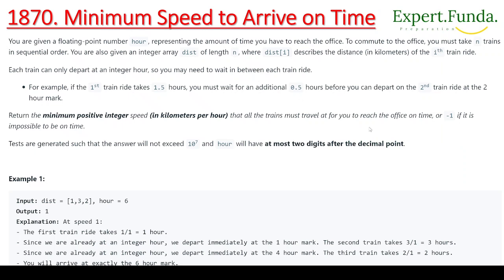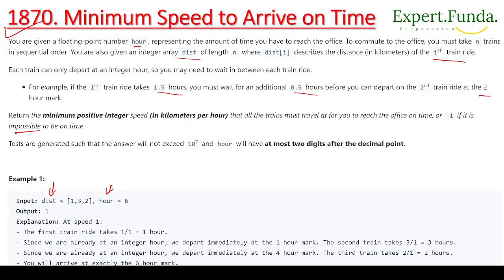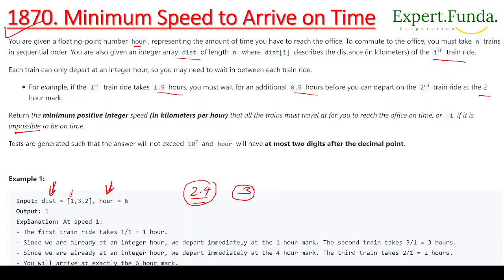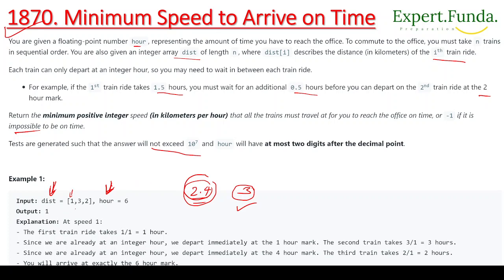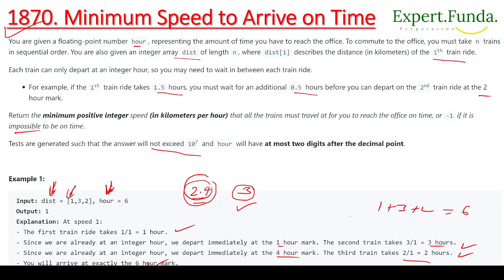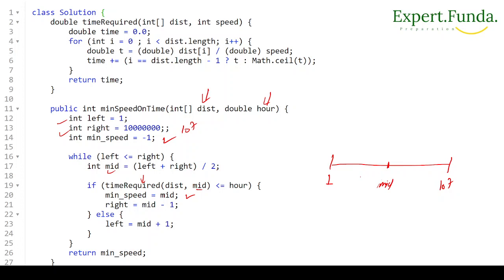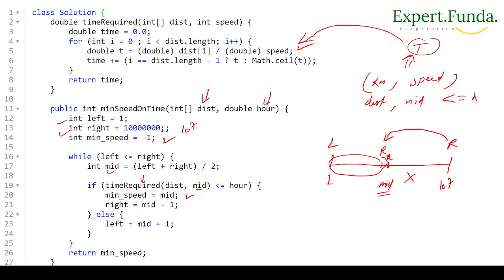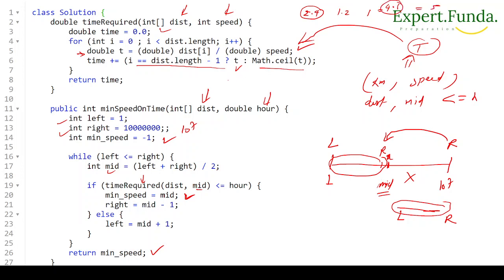Leetcode 1870. Minimum Speed to Arrive on Time || Binary Search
1870. Minimum Speed to Arrive on Time